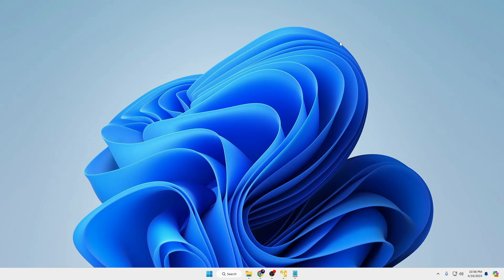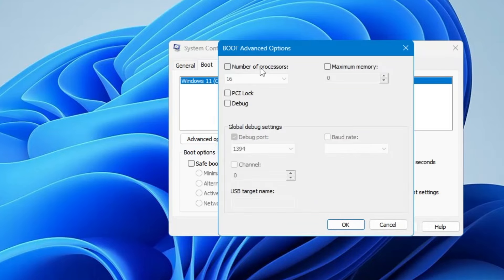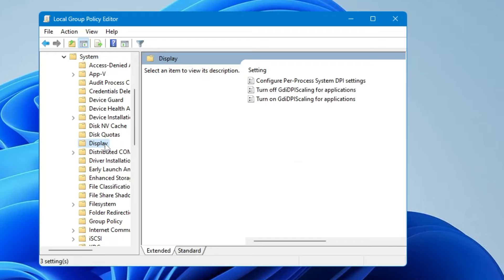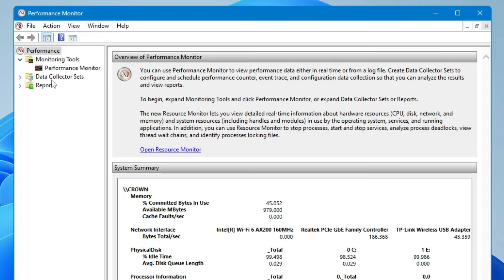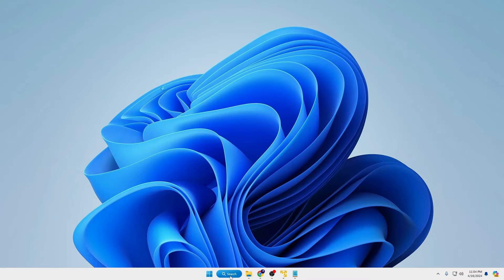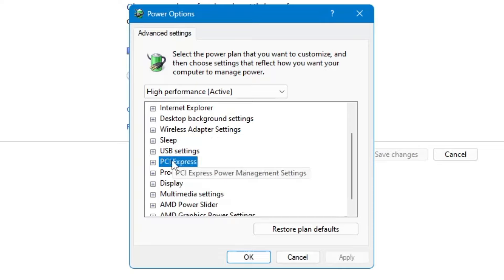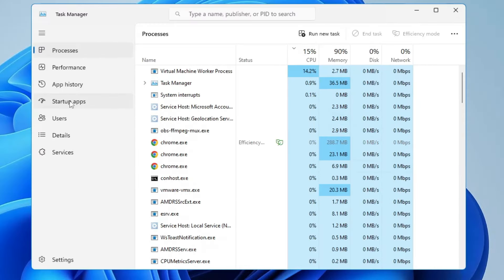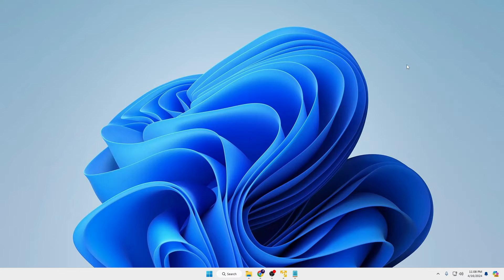Boost CPU or Processor⚡SPEED in Windows 10/11 for GAMING & Performance✅ (2024)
in this video, we will boost the processor to make computer performance faster. So this will fix the Lag and low fps problem while gaming.

☑ Watched the video!
☐ Liked?